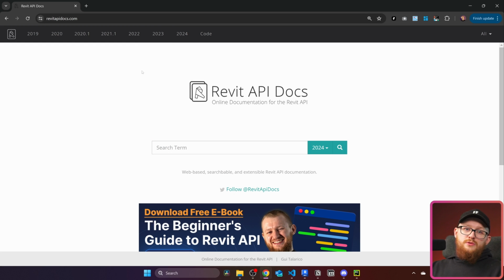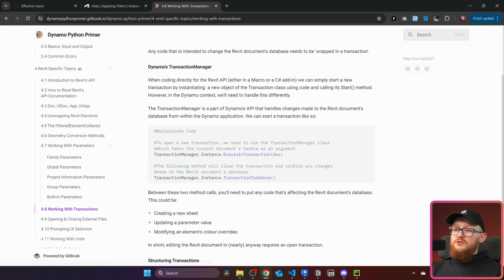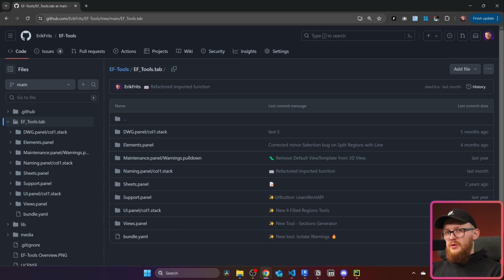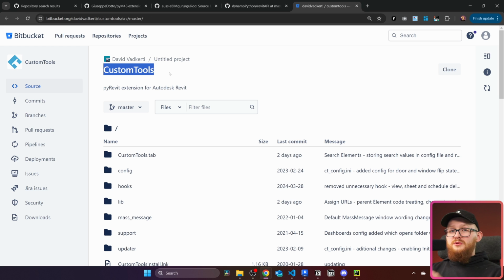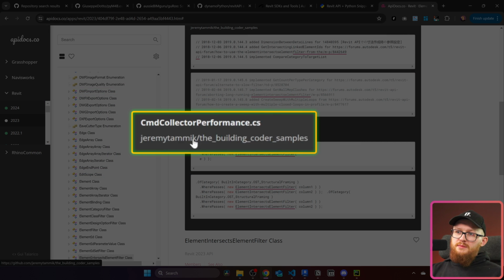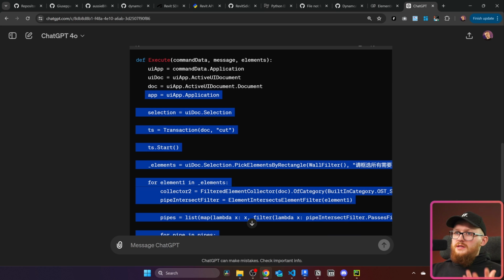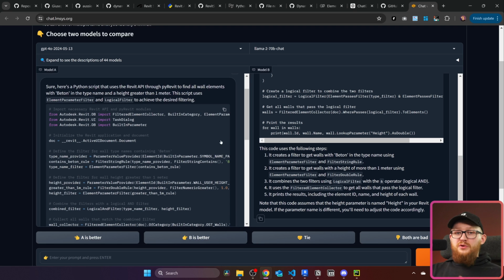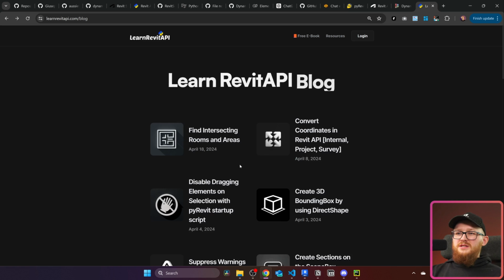Revit API Resources for Beginners You Didn't Know About.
📝 Video Summary:

If you ever felt stuck learning Revit API, then I've got good news for you. I will show you a lot of Revit API resources that will help you with your code.

There are different kind of resources that will help you Learn Revit API, find code samples, show lots of reusable code and also places where you can ask for even more help. I'm sure you will find some resources that you haven't heard before and they might save you hours in the future.

⌨️ Happy Coding!